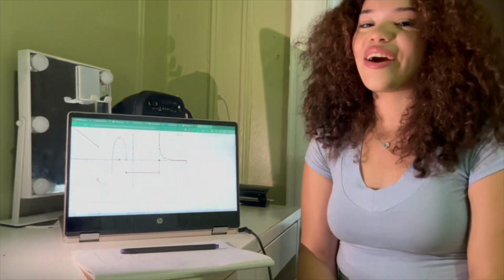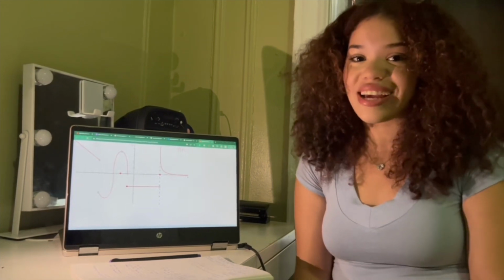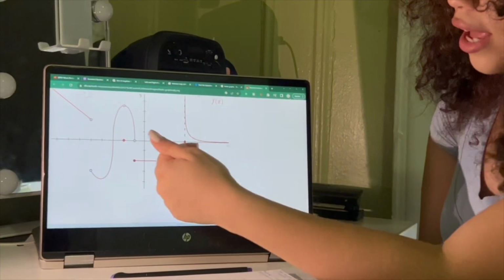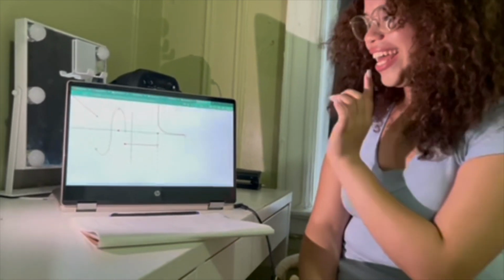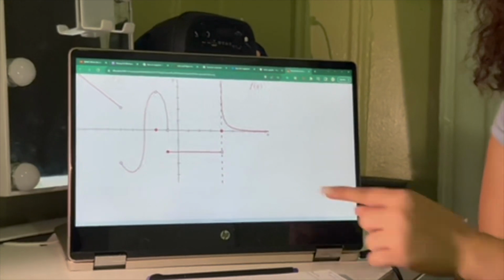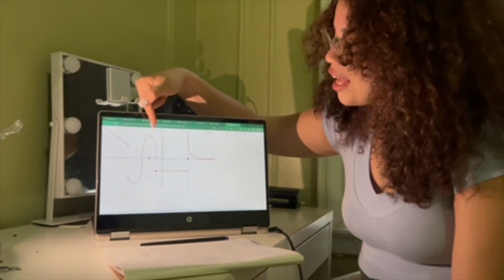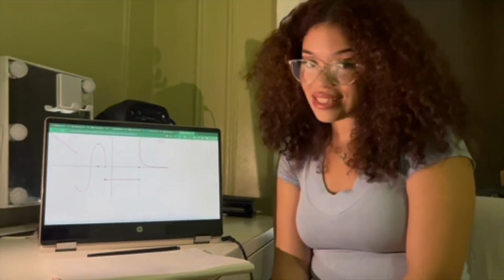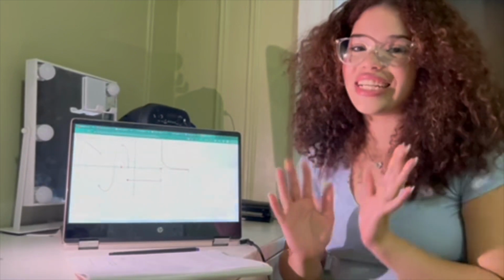Math With Karen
Prof Lin/McDonough Second Period Precalc

Made by Lila Dorsett and Rose Mercedes